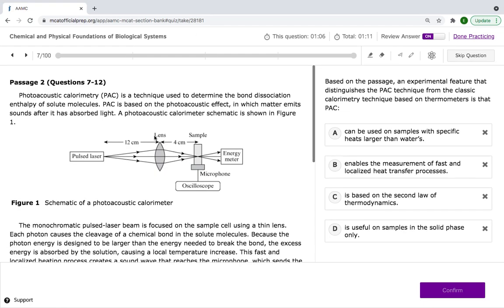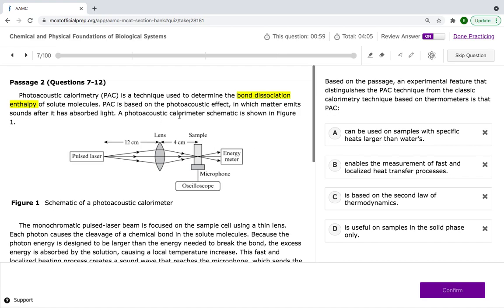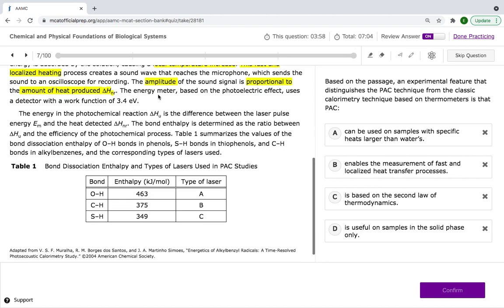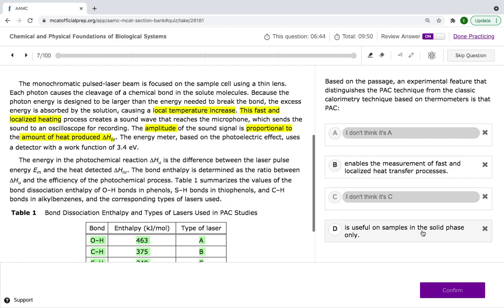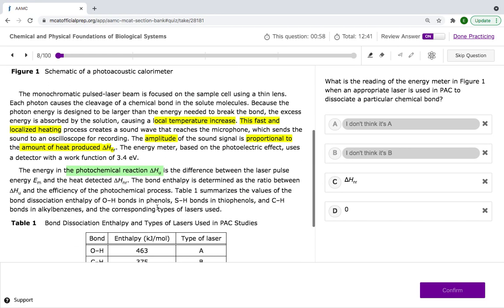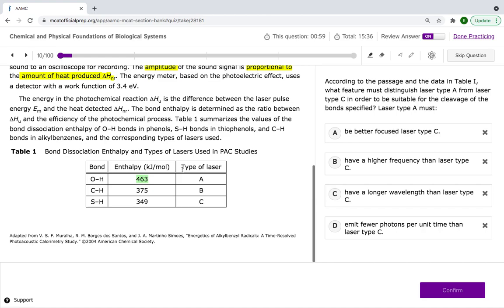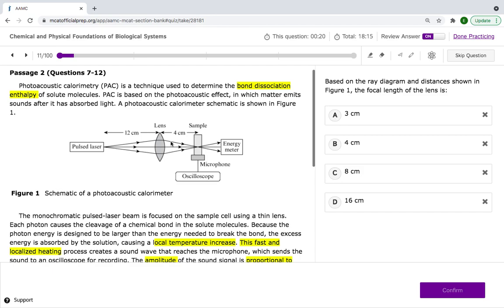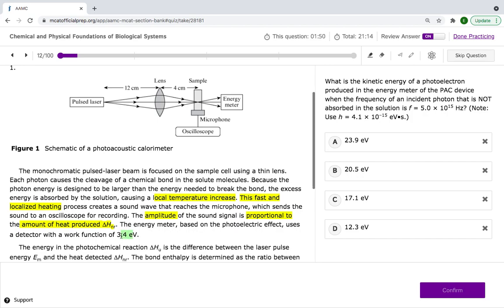MCAT CHEM/PHYS SECTION BANK PASSAGE BREAKDOWN | to UNDERSTAND Mcat Science Research Passages